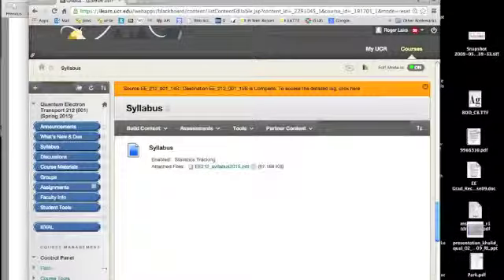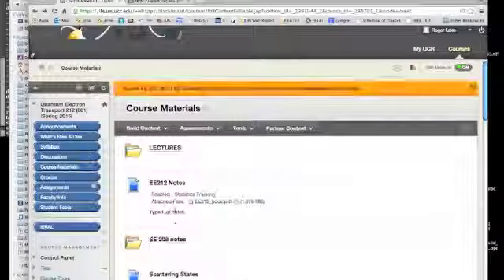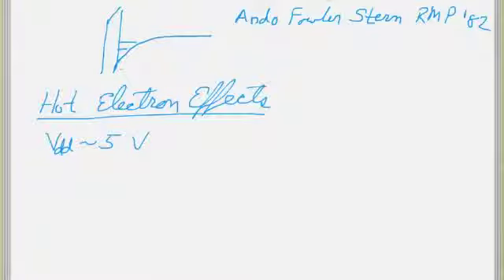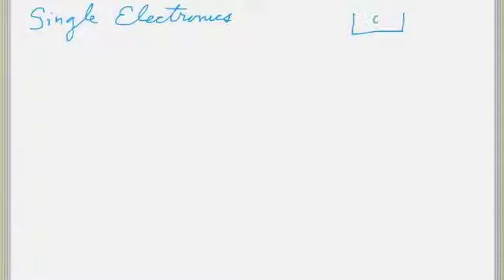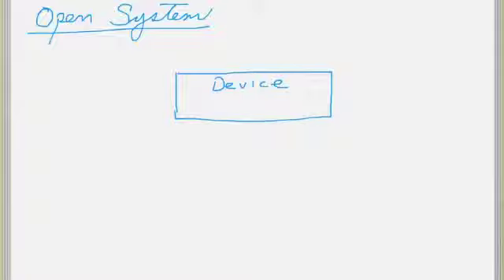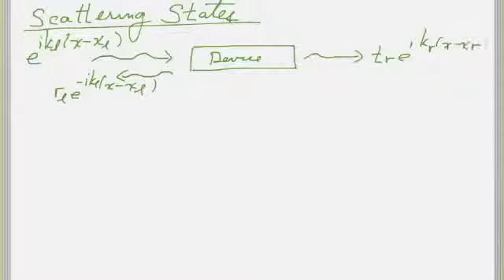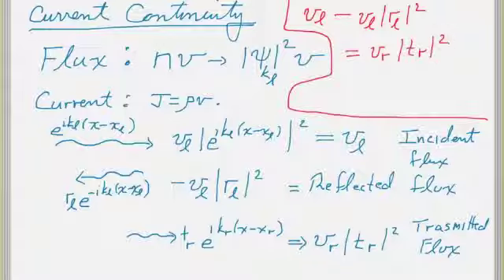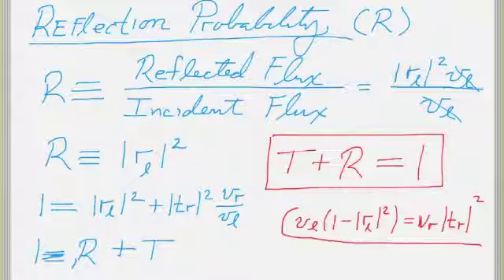EE 212 Lec. 1 Part 1 3/30/15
Topics in Lec 1 Parts 1 & 2:
Background.
Scattering state picture.
Open system.
Current continuity.
Transmission Coefficient (T)
Reflection Coefficient (R)
T + R = 1.
Scattering problem in the tight binding representation.
New non-Hermitian terms on corner diagonals.
Right hand column vector (source term representing injection from the contacts). ( i hbar v / a )
ipad notes: